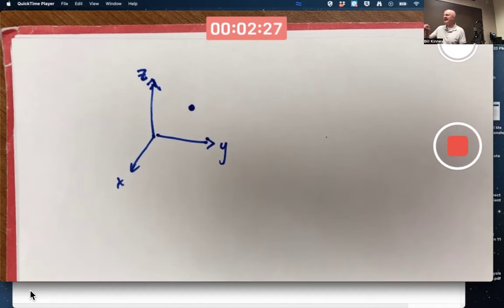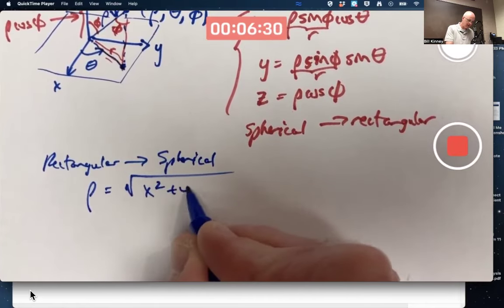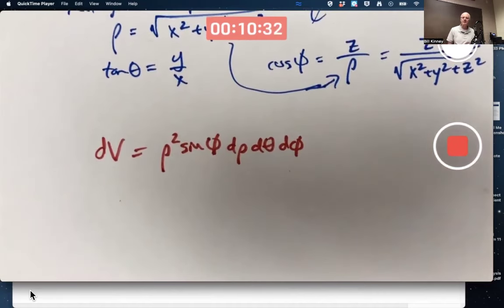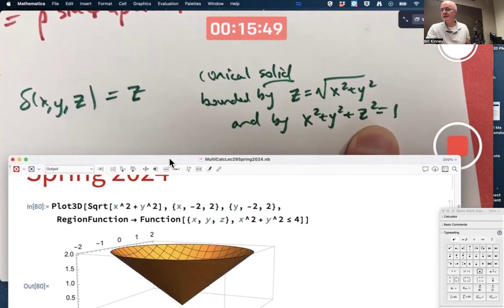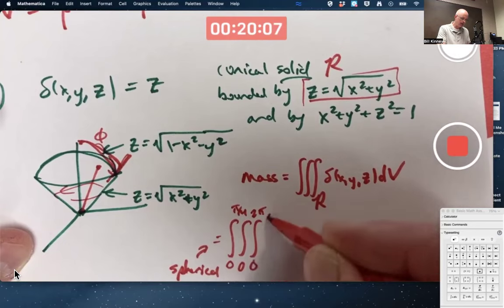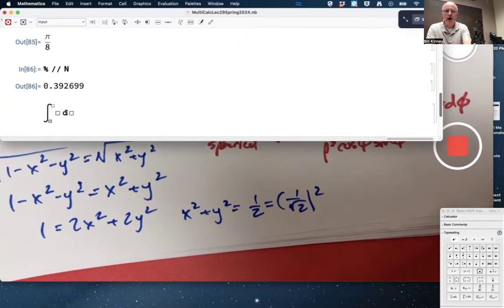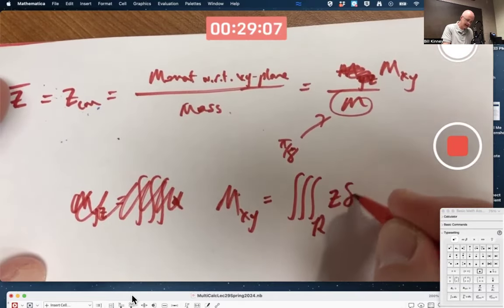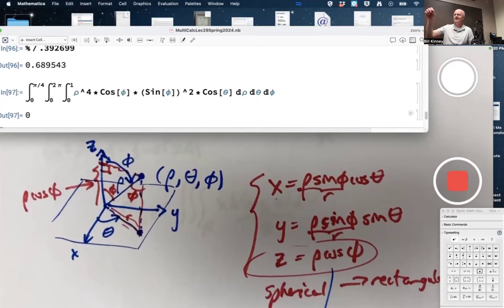Triple Integrals in Spherical Coordinates are WILD!!! 🔥🔥🔥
Mathematicians draw spherical coordinate systems so θ is the angle with the positive x-axis in the projection of the point (x,y,z) to the xy-plane and φ is the downward angle from the positive z-axis. With these conventions, letting ρ be the distance between (x,y,z) and the origin (0,0,0), we get the conversion equations to be x = r*cos(θ) = ρ*sin(φ)*cos(θ), y = r*sin(θ) = ρ*sin(φ)*sin(θ), and z = ρ*cos(φ). Conversely, ρ = sqrt(x^2+y^2+z^2), tan(θ) = y/x, and cos(φ) = z/ρ = z/sqrt(x^2+y^2+z^2). For purposes of doing triple integrals, the volume element is dV = ρ^2*sin(φ)dρdθdφ. Infinite Powers, How Calculus Reveals the Secrets of the Universe

(0:00) Drawing for spherical coordinates
(1:57) Conversion equations for spherical coordinates
(7:31) Volume element dV in spherical coordinates
(9:46) Mass integral over ice cream cone solid (conical lower function and spherical upper function)
(17:45) Evaluate in Mathematica
(18:30) Does rectangular coordinates give the same answer?
(22:38) Center of mass integrals